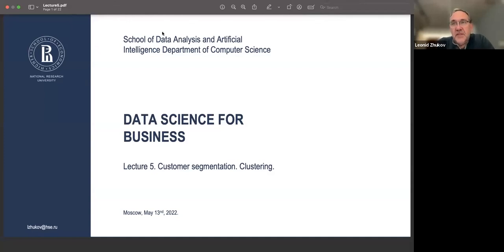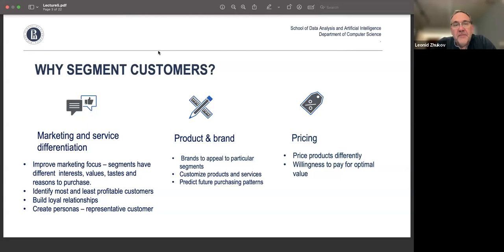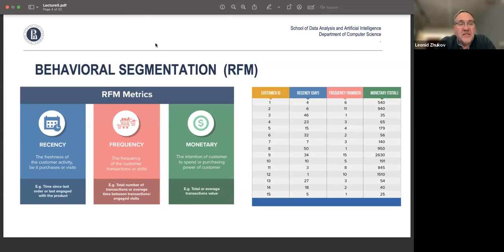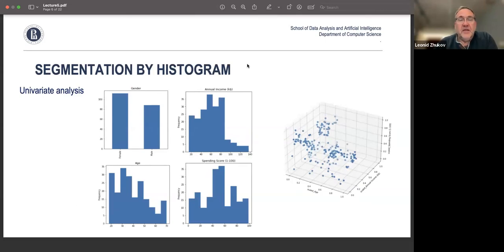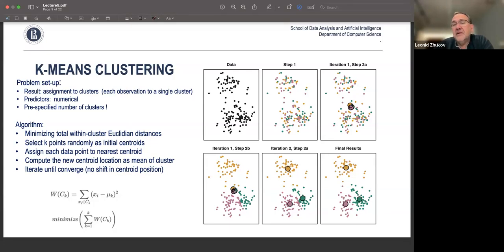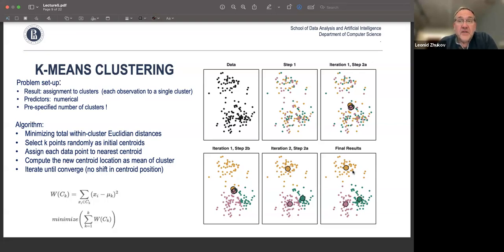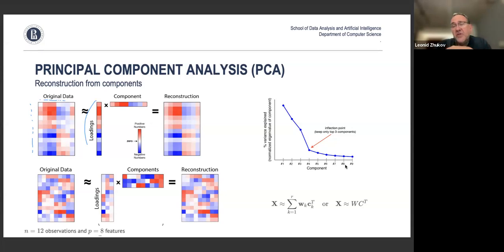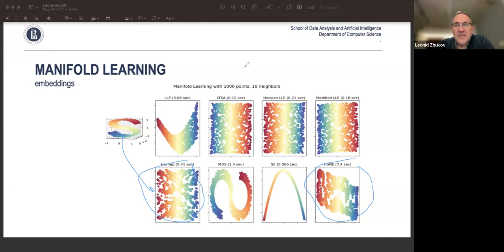Lecture 5. Customer segmentation. Clustering and Dimensionality reduction.